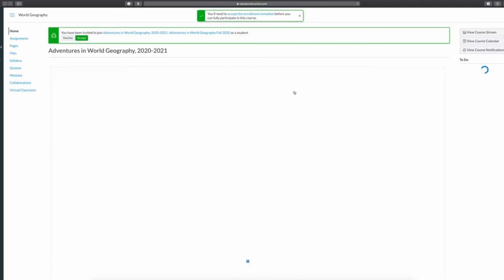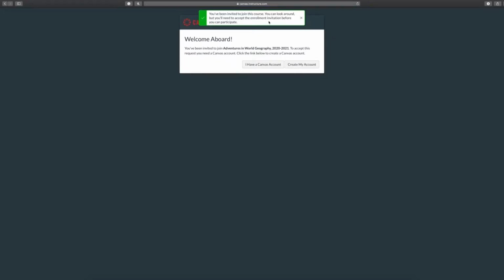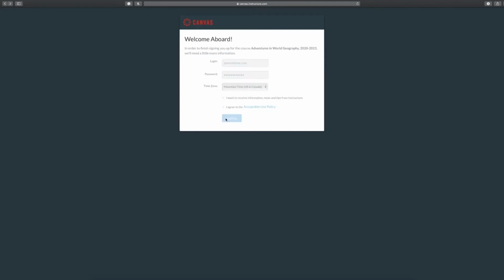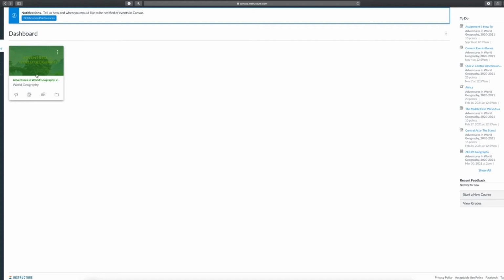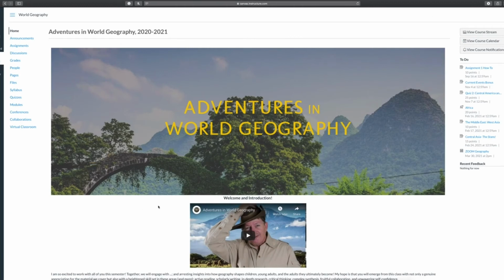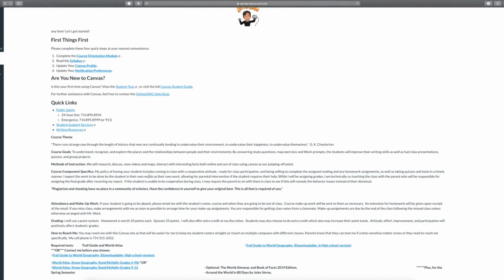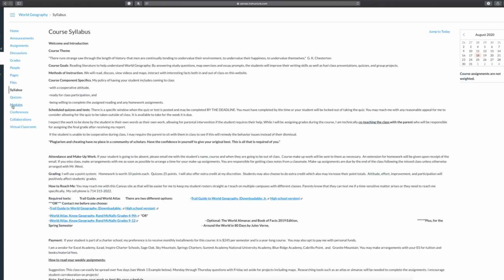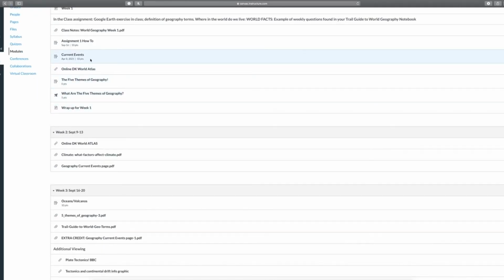How To Get Started With Canvas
Here is a friendly start to getting familiar with Canvas—the portal we’ll be using in my classes for the upcoming year.

After you accept your invitation, you will be able to complete your student profile in your learning portal.

In my class, the first assignment will be to complete your “Introduction to Canvas” module to help familiarize the student and the parent/tutor regarding the features of Canvas and its multiple uses for our time together. It includes a series of short video tutorials that are less than 15 minutes long. Don’t worry!

We are going to review this material on our first day together, but going through the mini “treasure hunt” will help your student explore their way around the site. Canvas is intuitive so I am looking forward to using it again this year.

**More About Canvas **

Canvas is an LMS (Learning Management System) that will essentially be our hub for assignments, grades, correspondence, etc. Canvas will email an invitation to join this class (From Instructure Canvas); I have entered the emails that I have from the HSC enrollment for your student and that will be their link to the Canvas account.

Each student must have a separate email/account. So in the case where I have families with more than one student, you will need to enter a different email for each one. When you choose a different email or even their email instead of yours, send it to me so it can be added or replace the other email I have marked down for them. That way I can add them to the roster and then they will be added to the class. (if you are part of another school or program, it will likely work the same way. Contact your instructor/administrator).

Since this is new for all of us, both instructors, parnents, and students, we will walk this through together.

***Canvas Roles***

Parents can make their own accounts and be invited as an Observer: https://

This means that you will not be making the contributions to the student’s account but are permitted to view their progress and content.

Then there is the Student. Once they have signed into the class with their Canvas profile, they can choose their notifications settings so they always get emails and reminders for upcoming assignments and announcements from me, the Instructor. We will be going over the details for the class together this week in class. If your student has the chance to look at the site prior to Tuesday, that will allow them to ask any questions they may have.

My three college students (two who have since graduated) are all familiar with Canvas and confidently tell me that not only will this platform be easier for us, it is the way your students will most likely interact with their teachers in future classes. Your teachers utilizing this LMS and Canvas K-12 are doing our best to tailor the best parts of Canvas to fit the class and your student’s grade level.
I appreciate your patience with me as I am learning that the misplacement of just one comma between emails can erase the entire roster. Let’s just say I am getting quite familiar with your students' names!

Voiceover: Lauren West
Editing: Jon West

Bonus:
A lot of what I've learned about optimizing Canvas this year is thanks to Professor Sacha Moore at Golden West College. She's inspired me to take my virtual teaching farther, and I'm grateful to her.